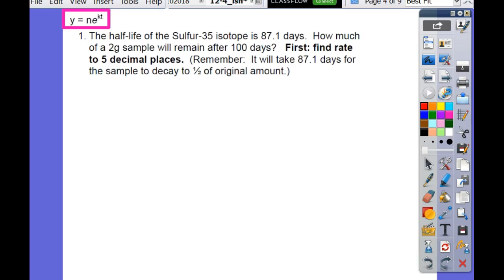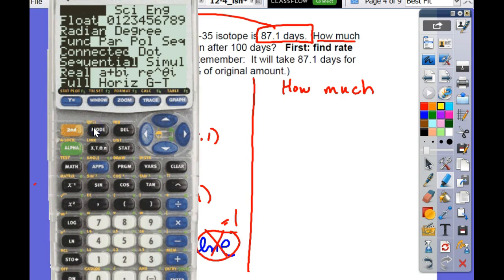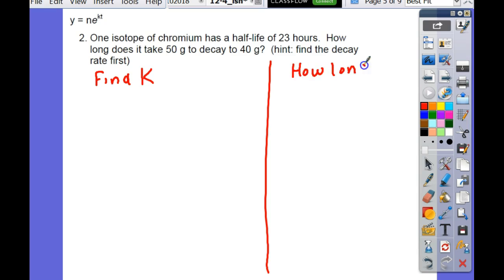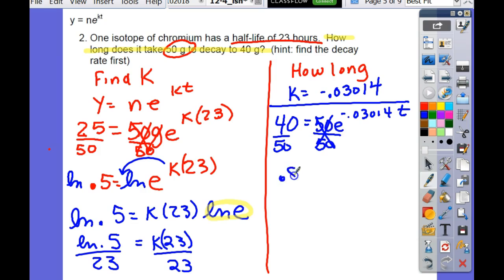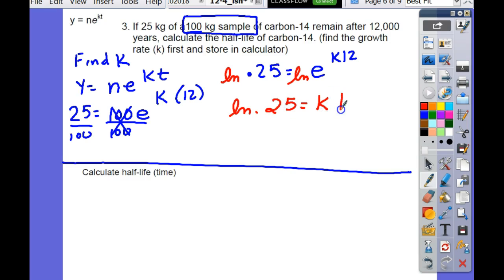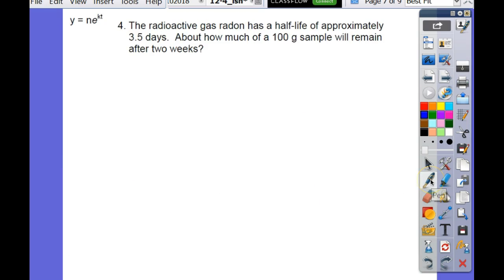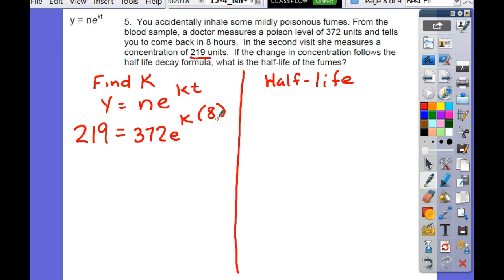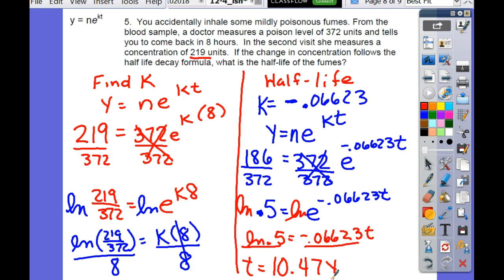ISN 12-4 Farris